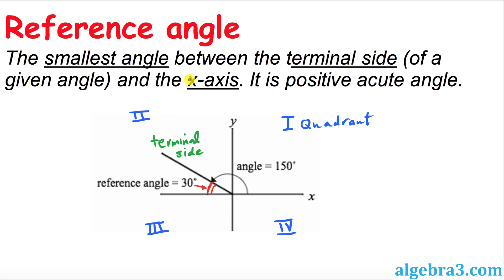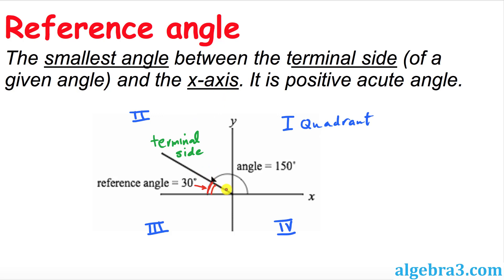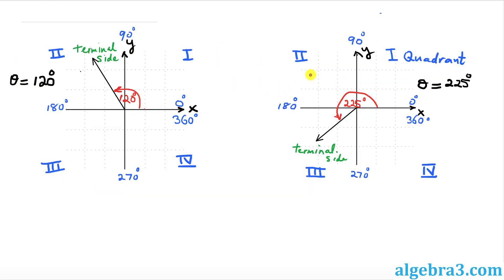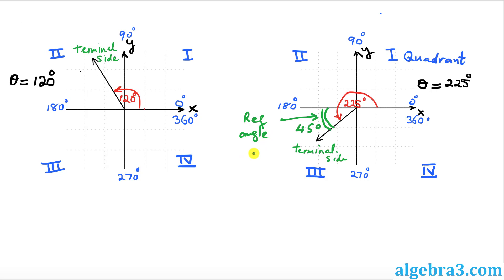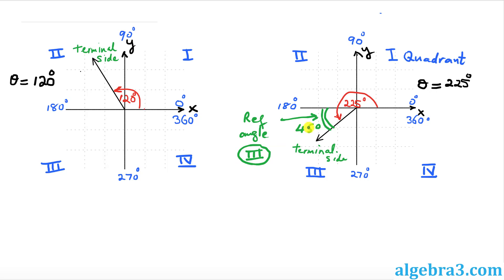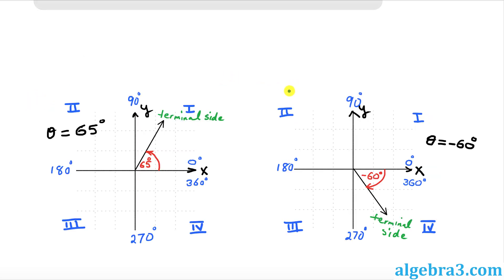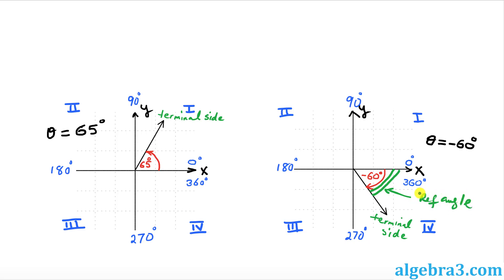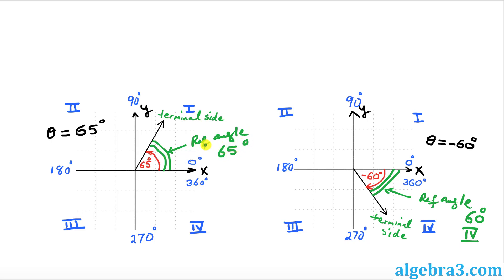Learn How to find the Reference Angle for a given Angle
Learn how to find Reference Angles for a given angle in each quadrant. Many Examples and Easy Explanation.